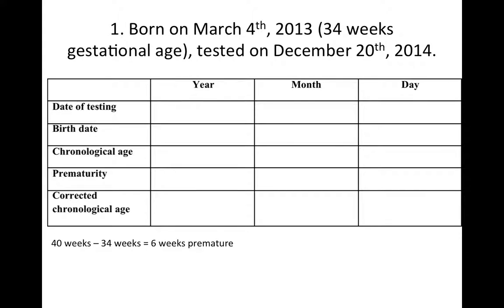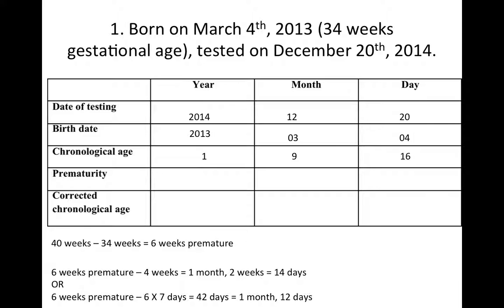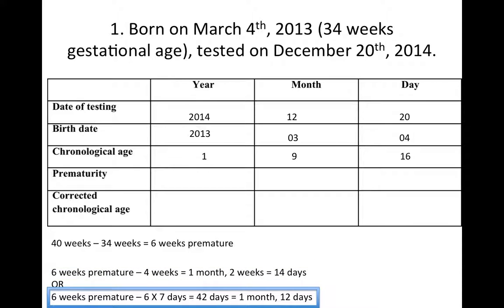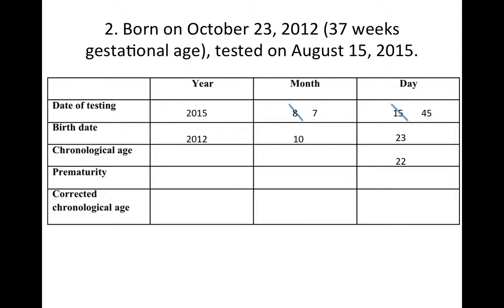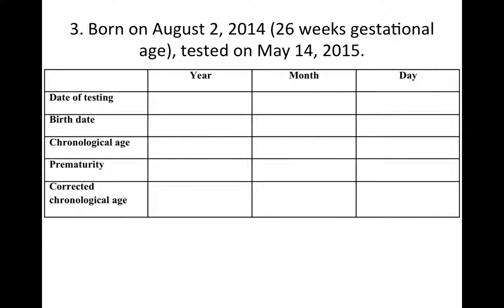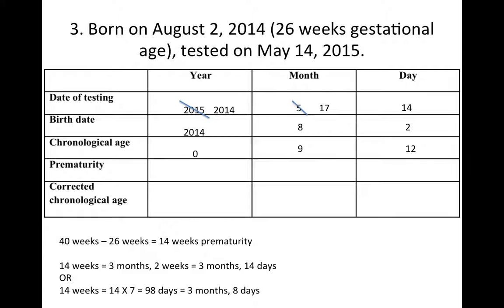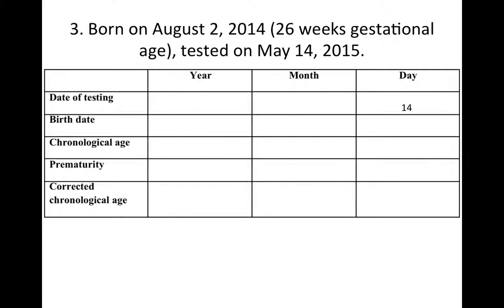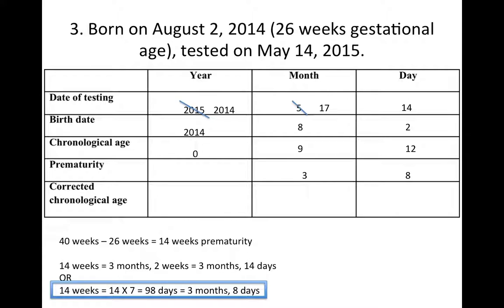Quiz 2 Explanation